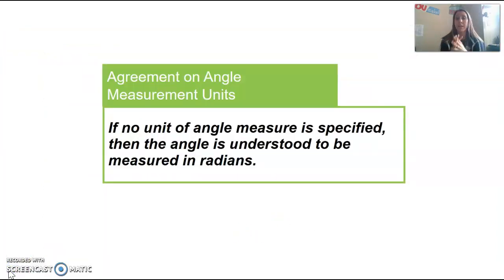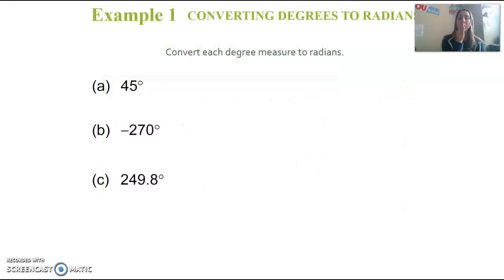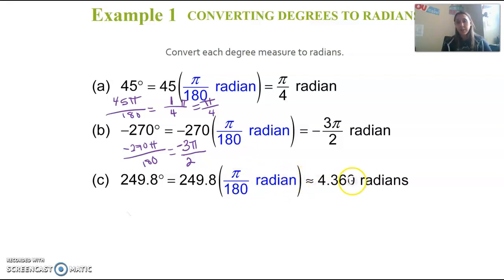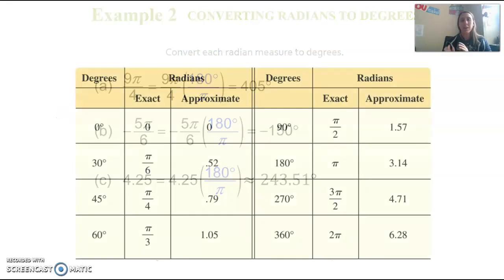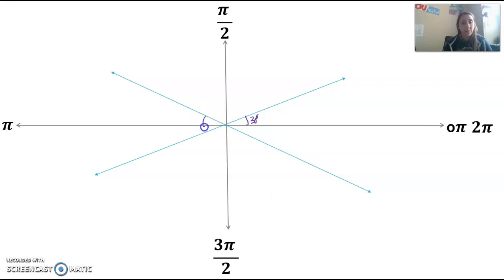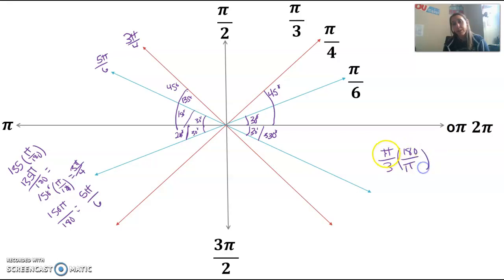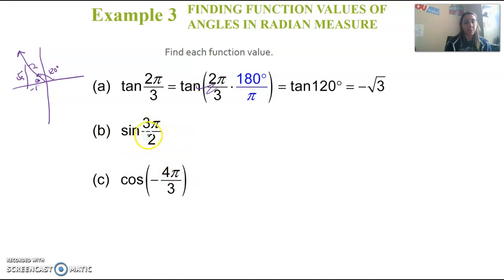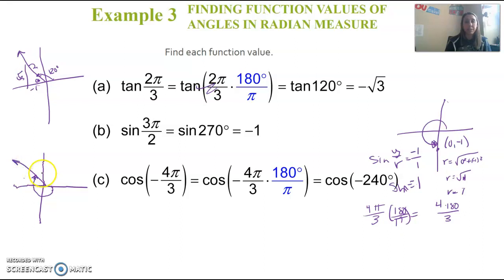Unit 8:Convert Radians